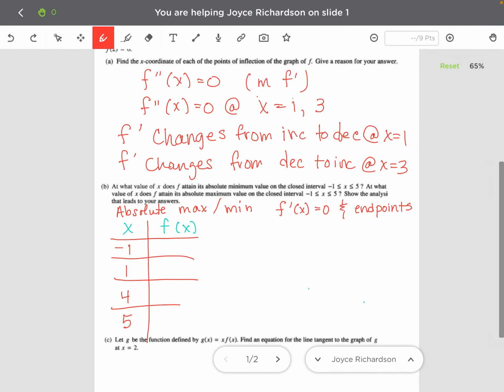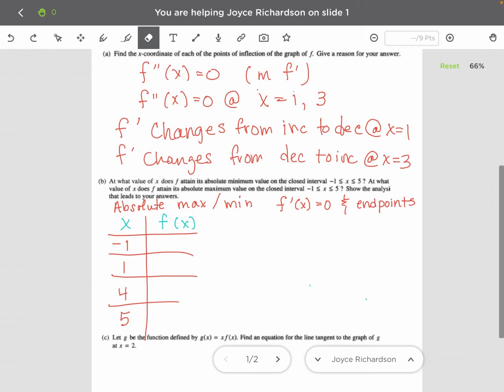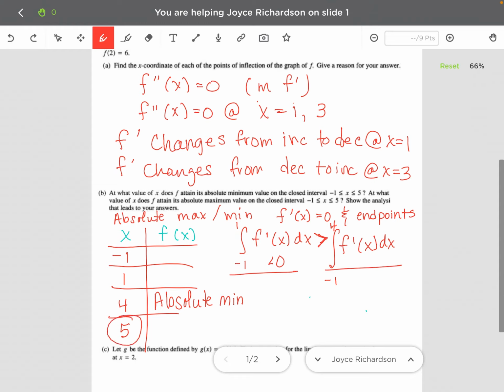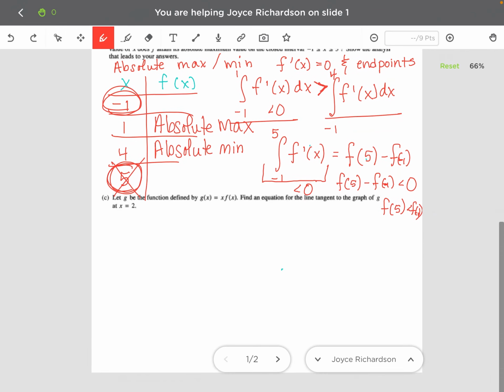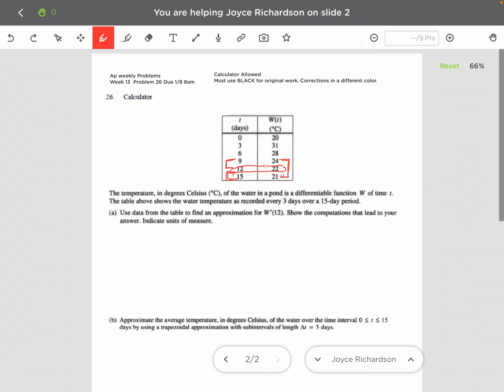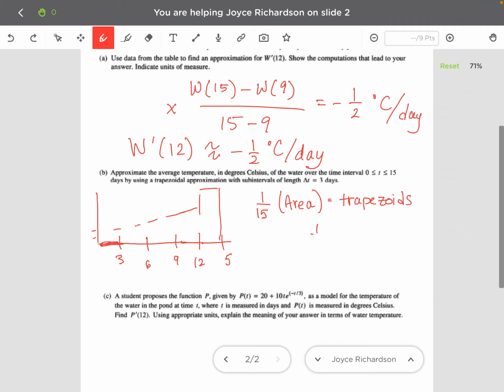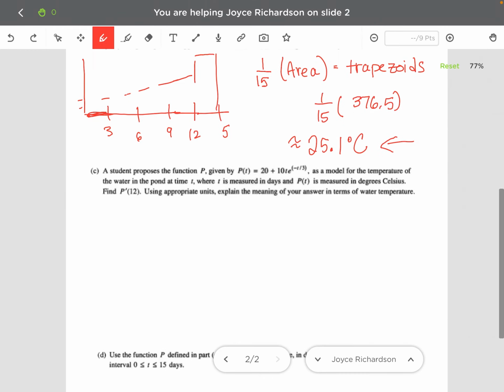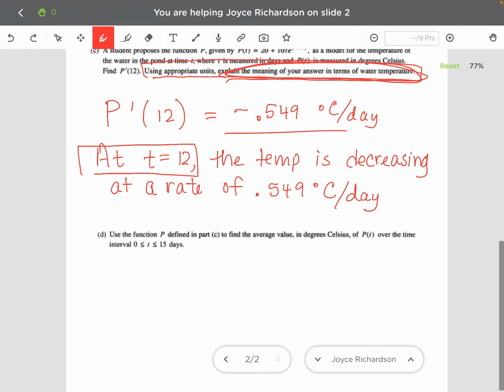January 11, 2021